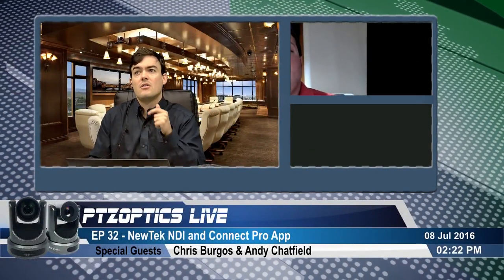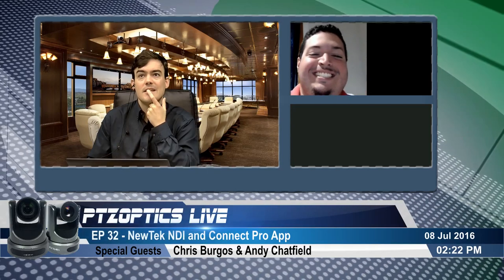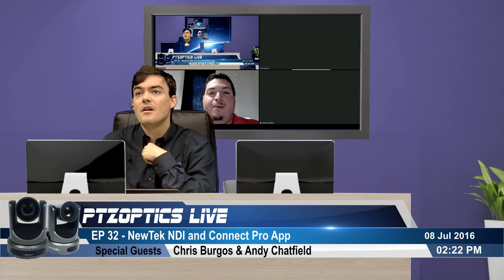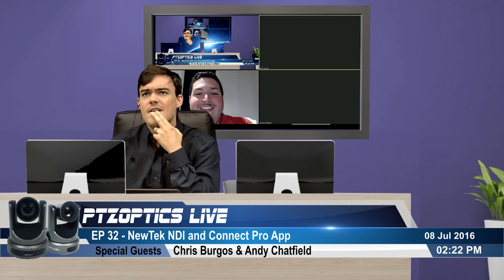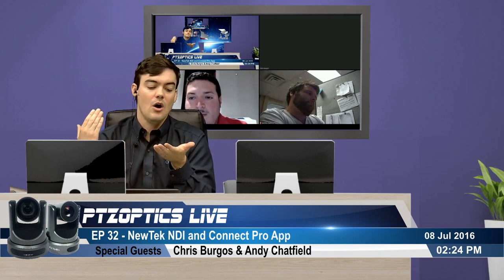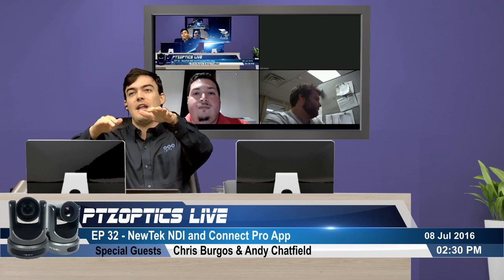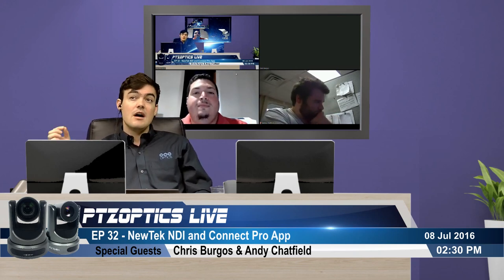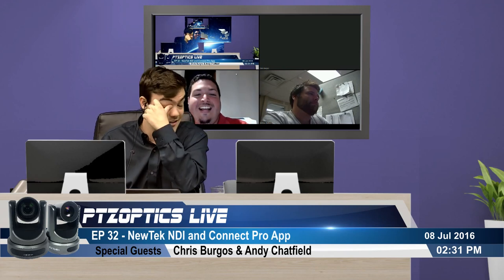Post Show NewTek NDI & Connect Pro App (EP 29)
PTZOptics Live - EP 29 - In this webinar Paul Richards goes over the NewTek Connect Pro App with Chris Burgos from NewTek. The NewTek Connect Pro Application runs on a Windows computer and allows PTZOptics IP streaming capabilities to be used as a NDI source. This means you can connect NewTek NDI compatible devices with any PTZOptics camera over the network. In this live stream you will learn how to use PTZOptics cameras with the NewTek NDI and we will even have some great latency tests available to show.  This application is a game changer when it comes to connecting multiple IP camera devices to a single NewTek NDI compatible production solution. Be sure to tune in and learn more about this revolutionary product.